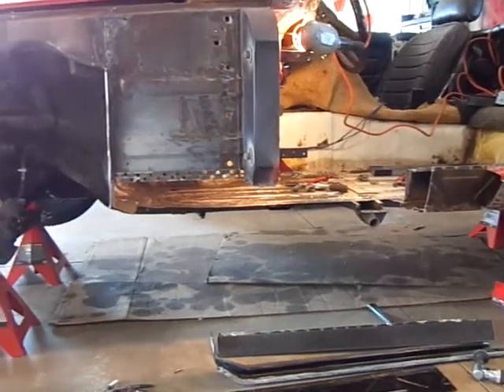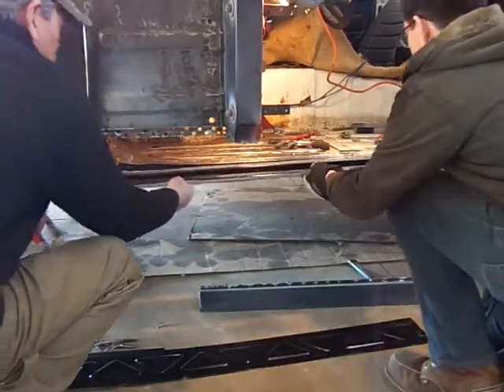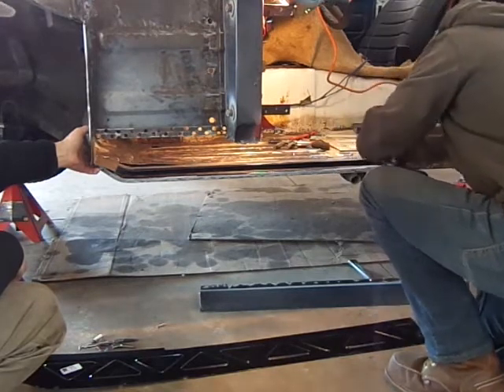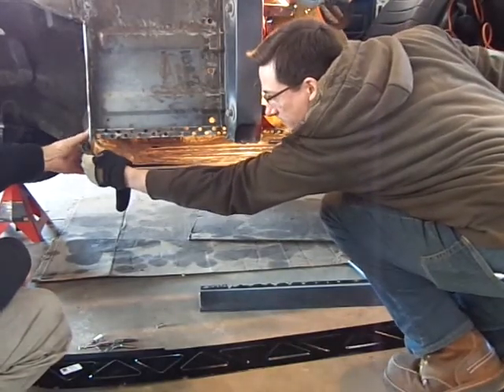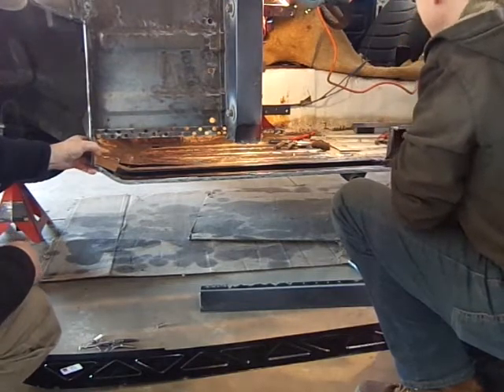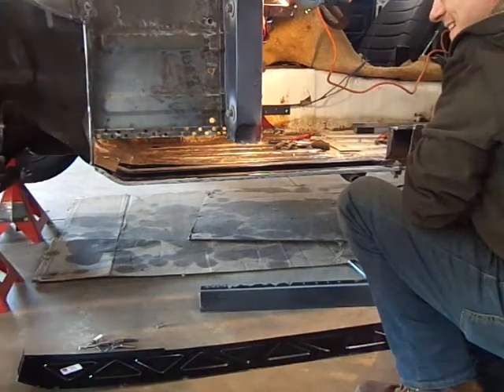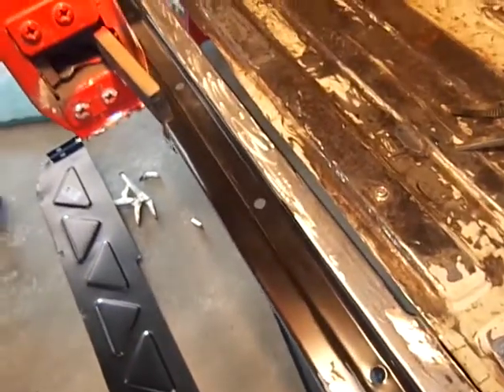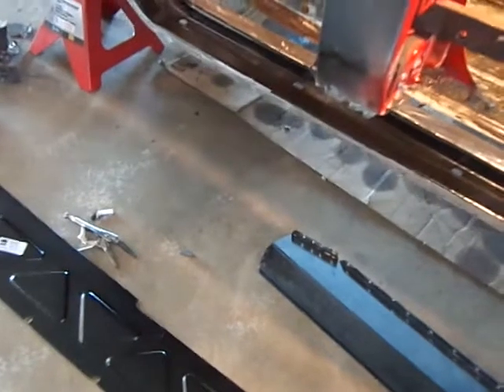Rust Repair on Mike's MG